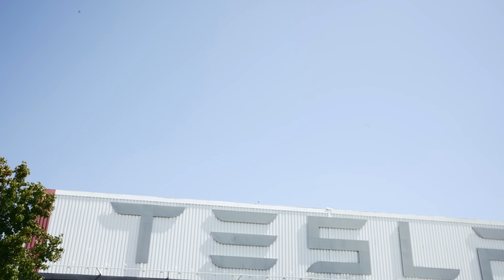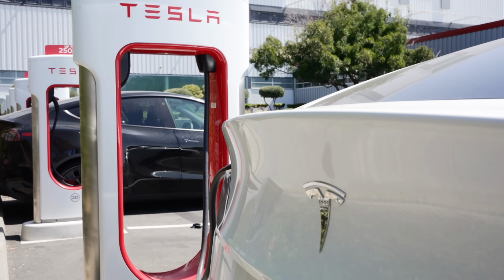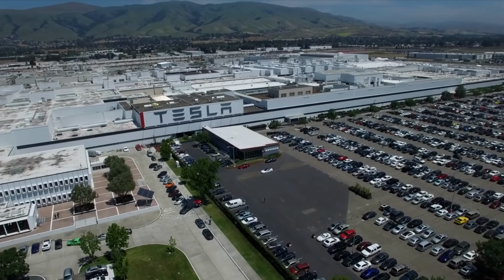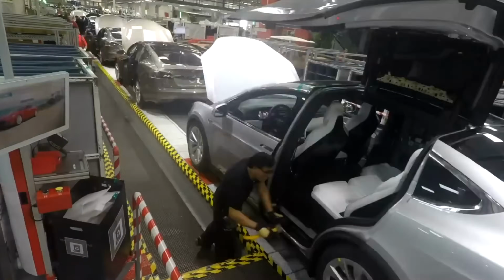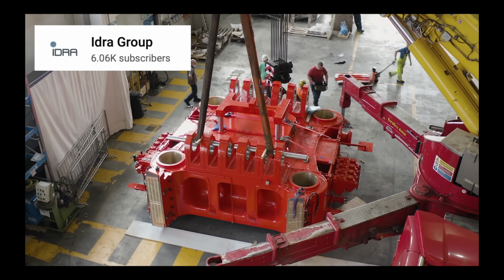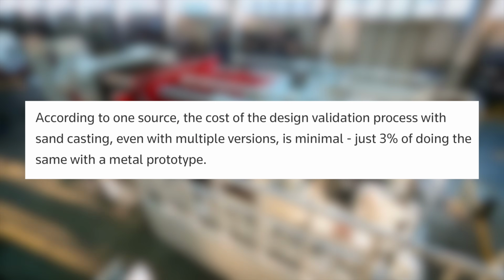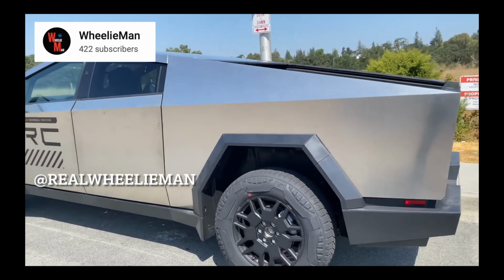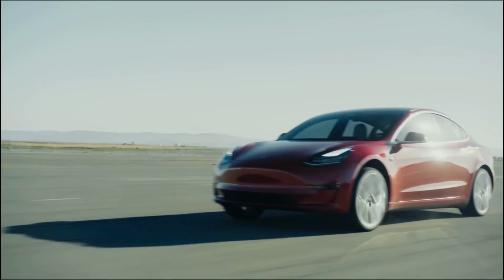Tesla Quietly Removes Model Y | NEW Buyers Are Shocked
. Use code SHAW for 100 Free Blades.

Tesla Discontinues popular configuration, New Tesla retrofits, Tesla manufacturing innovations, and more!

1. All-Weather Floor Mats
2. Front License Plate Mount - Quick Bandit
3. Screen Protector (Model Y/3)
► Elon Accessories
► Cheaper Option
4. Cyber Backpack
5. Fanttik X8 Apex Tire Inflator
6. Spare Tire for Tesla
7. Tire Air Caps
8. HEPA Filters
9. Scent Wedge Tesla Air Freshener (Model Y/3)
10. Air Freshener Adapter
11. Car Vacuum
► Fanttik V8
► Fanttik V9
12. Center Console Organizers (Model Y/3)

1. Jowua Console & Dock
2. Jowua Console Bar Hub
3. Under Seat Storage Containers (Model Y)
► Amazon (In Stock)
4. Front Trunk Organizer (Model Y)
5. Side Door Organizers
6. Side Cubby Storage Bins (Model Y)

1. Samsung T7 SSD
2. Roof Shade (Model Y):
3. Water Bottle Holder
4. Phone Mount
5. Tablet Mount
6. Steering Wheel Trays
7. Arm Rest Cover
8. Sunglasses Holder
9. CCS Adapter
10. Dashboard Cap Cover
► Model Y (Sold Out 7/5/23)
11. Pedal Covers
12. Pet Cargo Cover
13. Cleaning Products

1. Model 3 Grocery Hook

Topics Covered:

Tesla
Tesla News
Tesla Updates
Tesla Rumors
Tesla Leaks
New Tesla
Tesla Details
Cybertruck Paint
Model Y Mini
New Tesla
Project Highland Tesla
EV Battery
EV Batteries
Tesla Batteries
2024 Model 3
Juniper Model Y
Highland Model Y
2024 Model Y
New Model Y
Model 2
25000 Tesla
Cyber robotaxi

0:00 Intro
0:45 New Shop Option
2:12 Supercharger Milestone
2:38 Structural Battery Pack Model Y
3:48 Model Y Long Range AWD Removed
9:41 Giga Casting Delays
13:46 Affordable Tesla Production
14:31 Cybertruck Testing
17:17 Dojo Training Computer